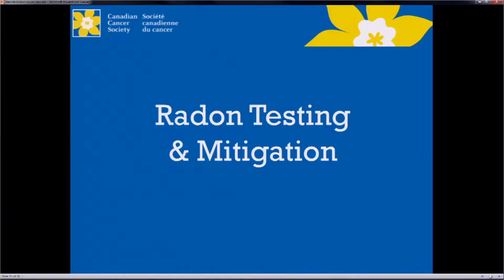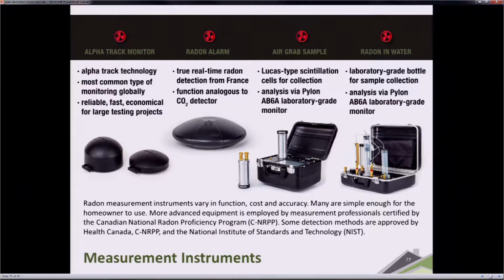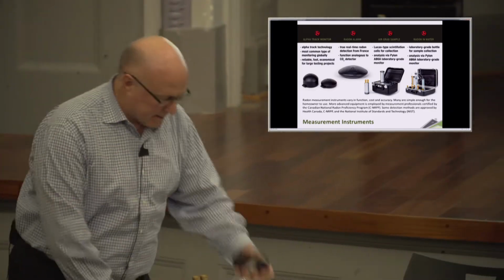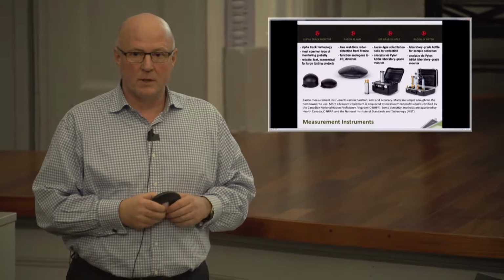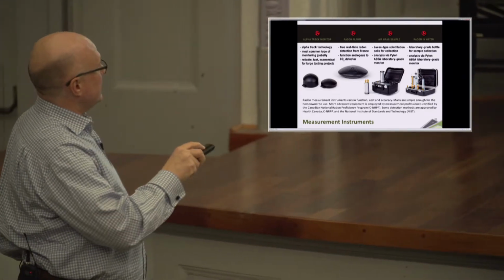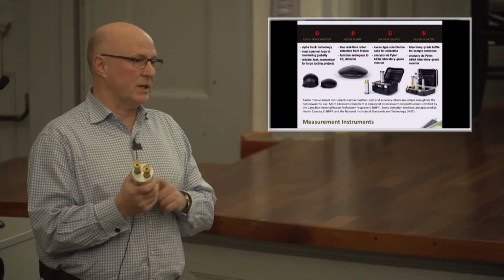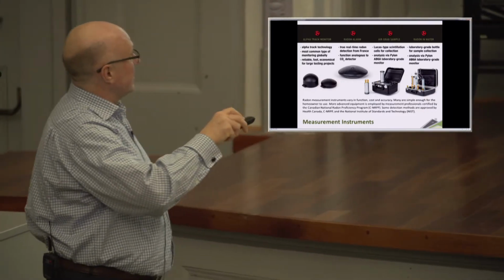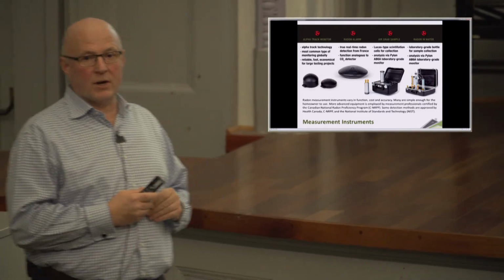Radon Testing And Mitigation